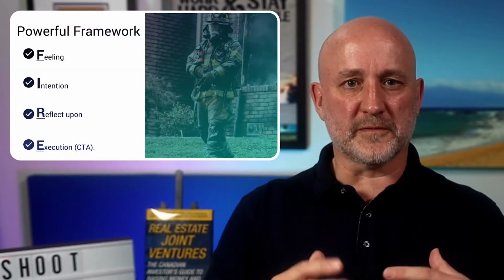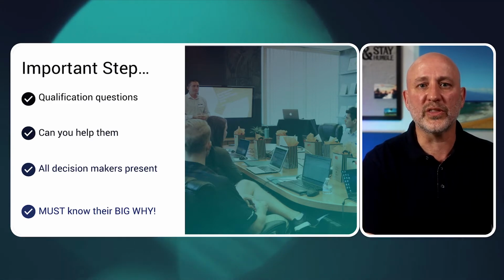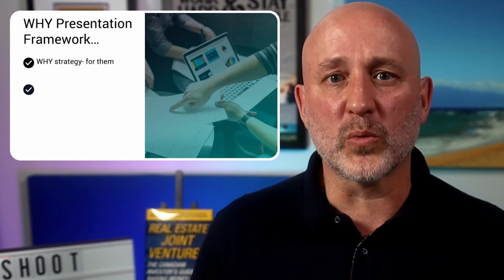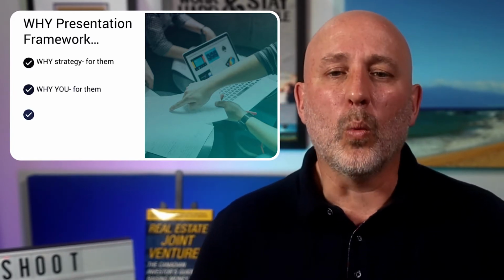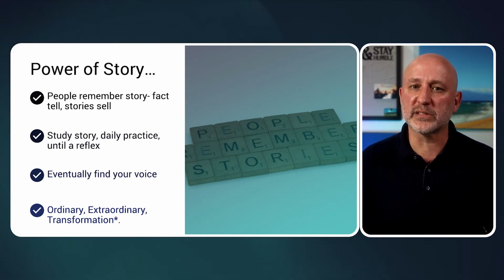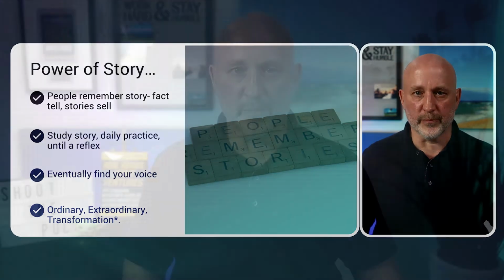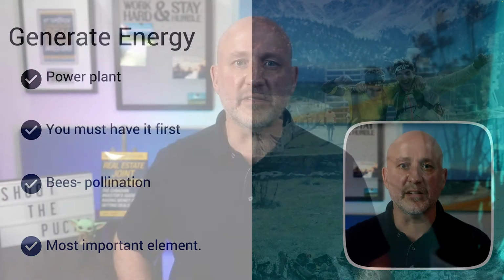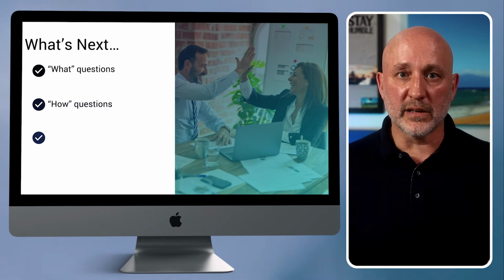Discover the Secret Presentation Formula to Unlock Unlimited Capital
You have a grand vision, inspiring dreams, and an endless supply of hunger & ambition. But you’ve probably realized that starting, growing, and scaling a Real Estate portfolio isn’t as easy as you’d like it to be, or how it appears on HGTV.  You may be feeling stuck, frustrated, and not sure what to do next.

The biggest thing stopping Real Estate investors from building a portfolio of your dreams is… LACK OF FUNDS.

Don’t let lack of money hold you back.

Raising capital to build your portfolio can be daunting unless you have a proven formula for success.

Specifically, you will uncover:

** The art and science of presentation, so you can, captivate and move your audience into action.
** The components of a good story, so you can instantly generate a feeling of trust from your potential investors
** All the details of a successful presentation template, so you can, literally replace the details with your information and instantly hit the ground running.

Chapter markers:
0:00 // Introduction.
1:41 // Powerful Presentation Framework.
3:42 // Backstory of Russell.
6:06 // Deep dive in one part of the process.
7:35 // Bring the F.I.R.E. acronym.
12:18 // Important step before Presentation.
15:22 // First part of Presentation Framework.
22:50 // The C.L.E.A.R acronym formula for a compelling Presentation.
25:10 // Curiosity.
30:19 // Legendary.
39:15 // Energy.
42:19 // Action.
47:08 // Result.
49:35 // Meaning of Free & Clear Portfolio.
51:26 // Real Life Case Study.
52:23 // Best Way to connect with Russell.
53:00 // Sharing a story of Carrot, Egg, coffee beans.
57:54 // Closing.